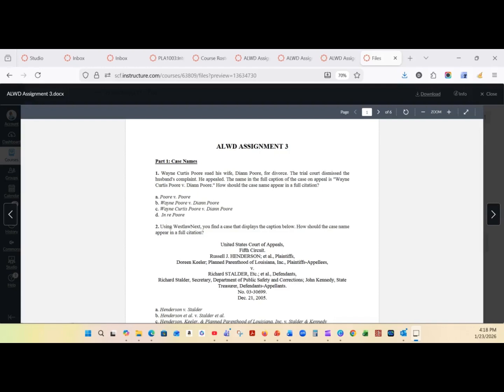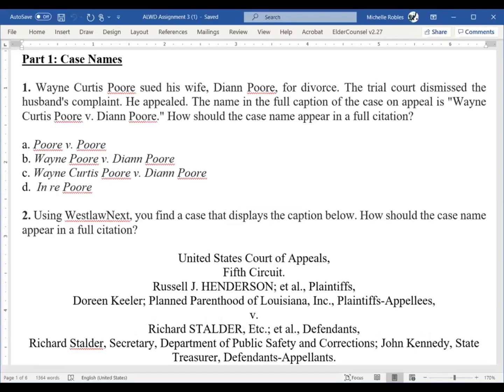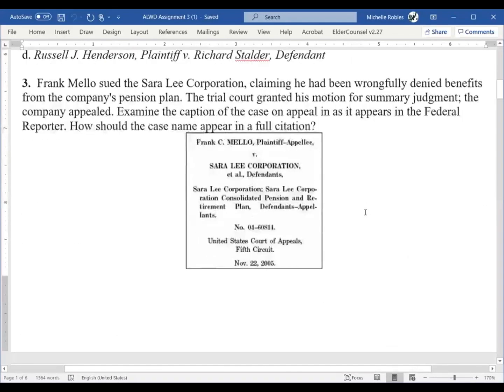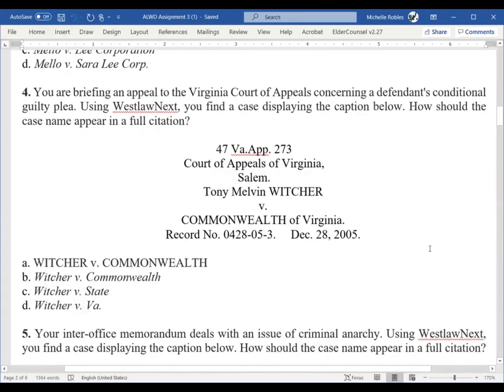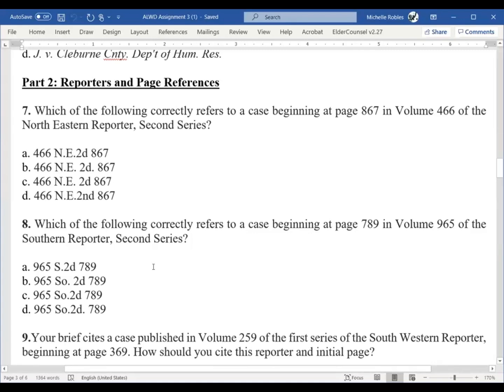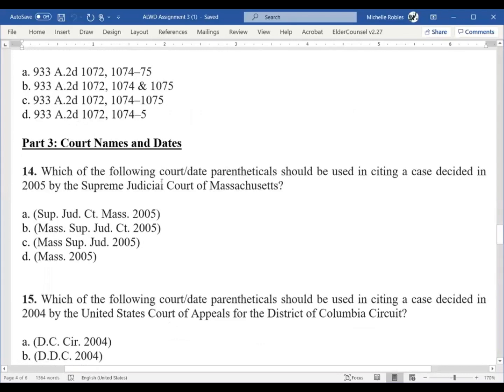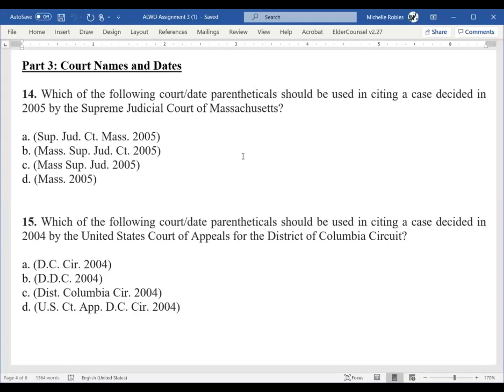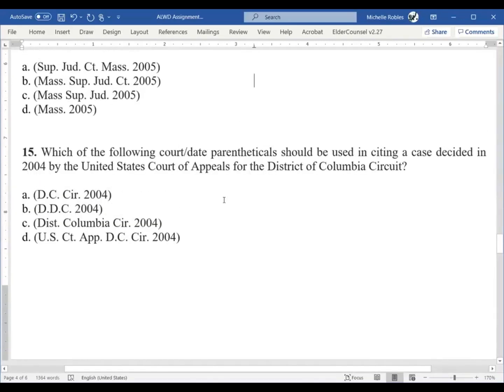ALWD Tutorial Nailing Case Citations Rules 5, 6, & 12 and App. 1, 3, & 4